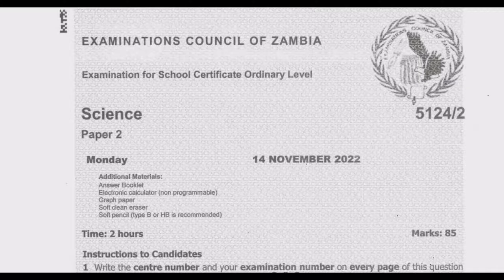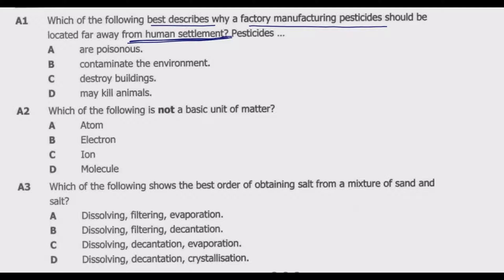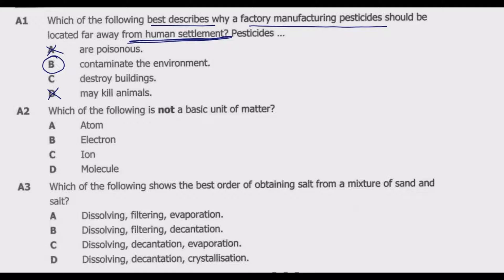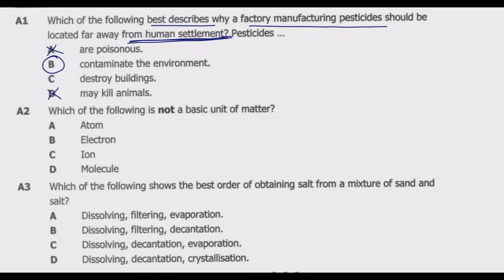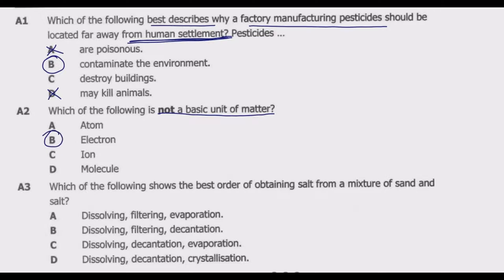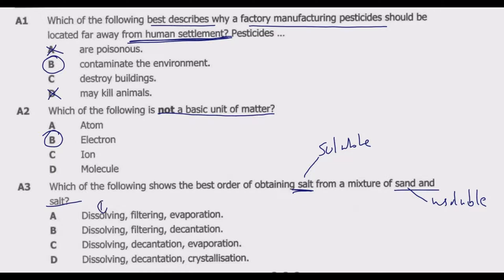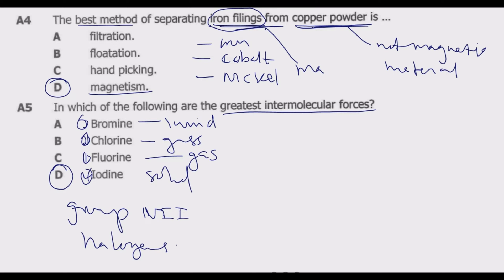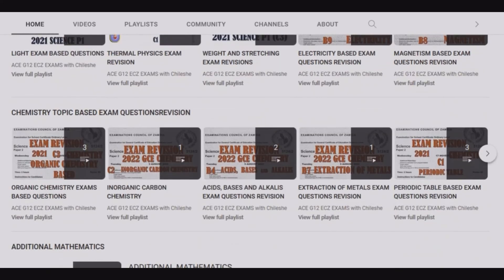2022 SCIENCE PAPER 2 MULTIPLE CHOICE PART 1 of 4